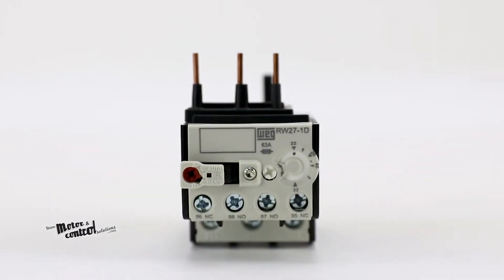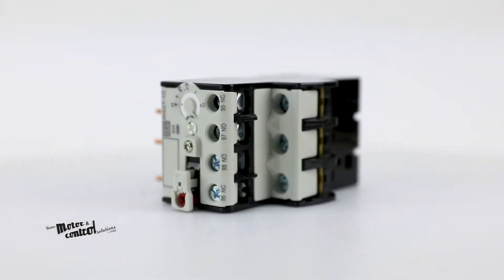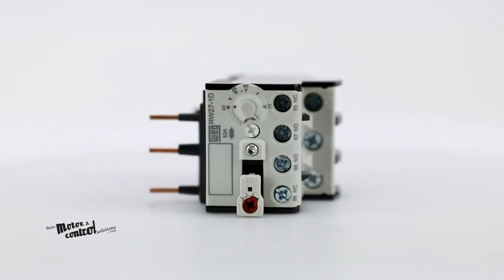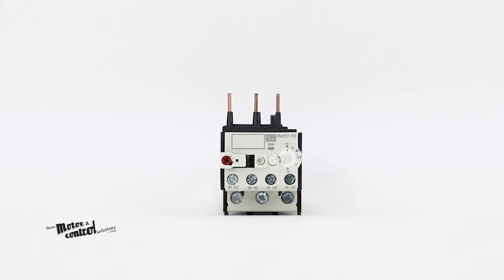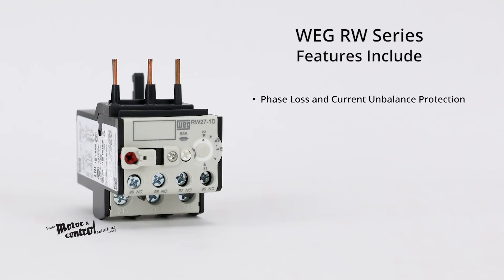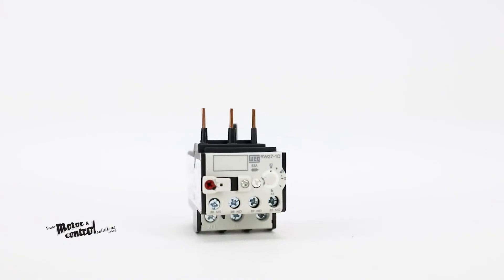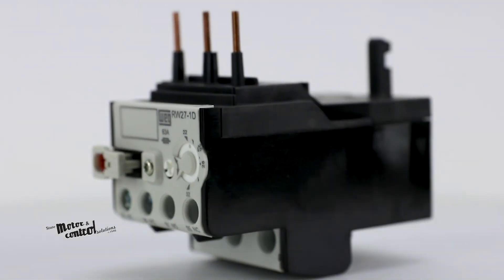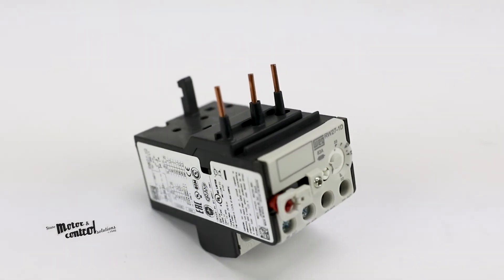Weg's RW Series, Overload Relay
The Weg RW overload relays protect three-phase and single-phase AC motor loads, and DC motor loads against overheating caused by overloads or phase loss. With relays up to 840A and 2-pole version up to 80A, the RW series overload relays can be mounted directly on WEG contactors as these relays are designed to complement WEG contactors up to 105A assuring electrical and mechanical operation as an open across-the-line starter.